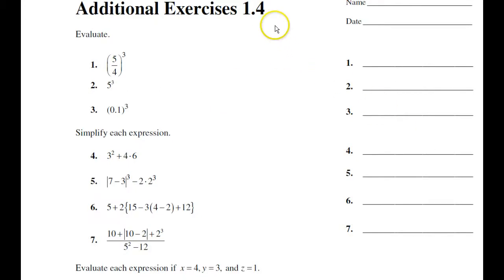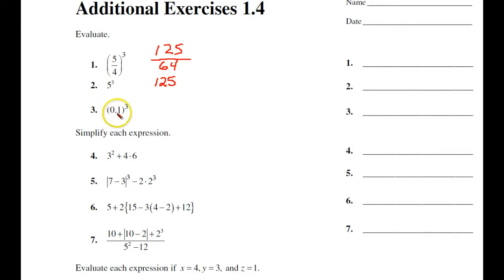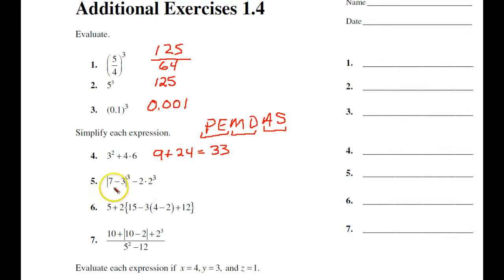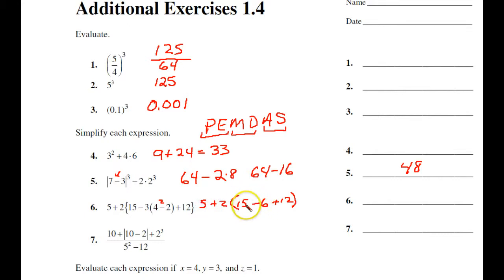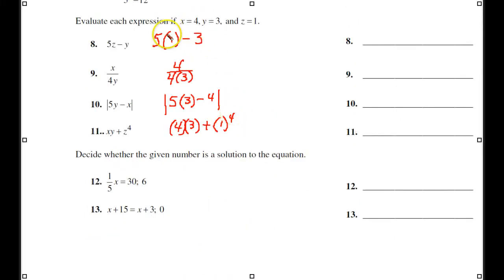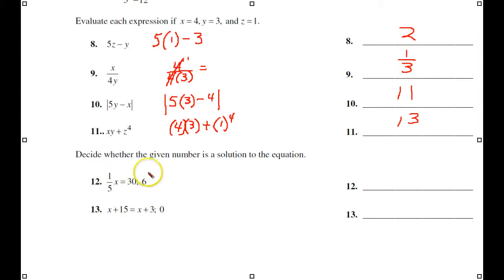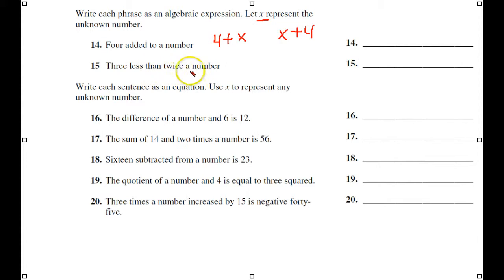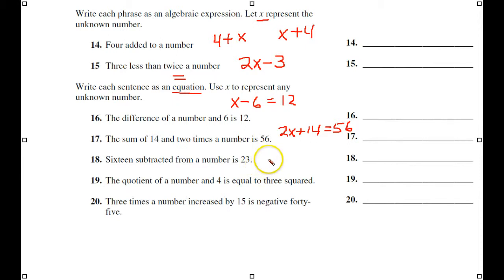M1103 Additional Exercises 1.4